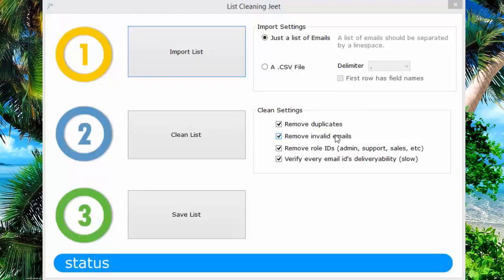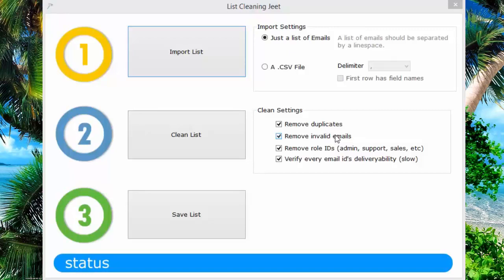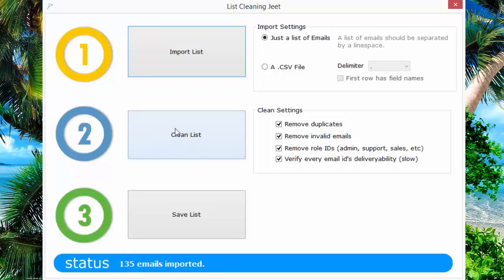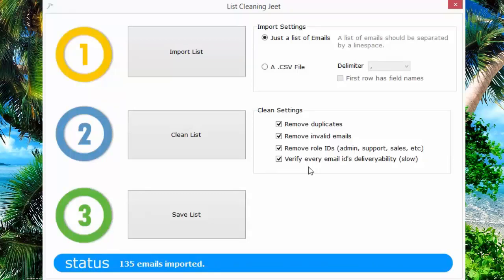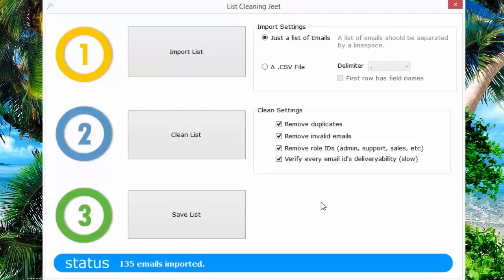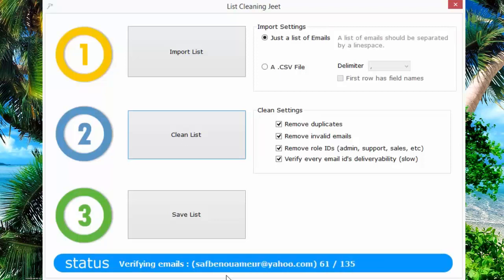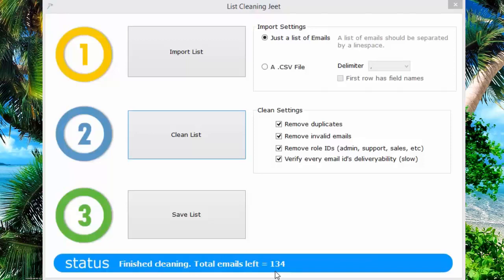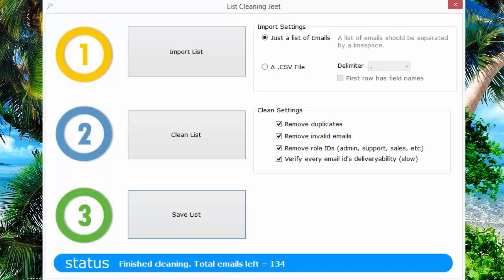List Verify Jeet Demo ** List Verify Jeet Review Video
The List Verify Jeet software truly is one of a kind and it`s going to convert like crazy. This simple tool allows you to instantly clean your lists of fake, duplicate and invalid emails so you can get approved by services like Sendgrid and save money!

Here is what you can do with this software :

Revolutionary Technology Keeps You Out Of The Spam Folder, so you hit the inbox each and every time.
Ridiculously Affordable compared to competitors charging at LEAST hundreds for a similar service

This software is as effective, and sometimes more effective at list cleaning than any professional list cleaning service out there, and many… many times cheaper to own.List Verify Jeet and is the best solution around to clean your list.You just feed it any list and it will check each address and remove every single bounce, every single bad email id, or role email id from the list in no time.

What you`ll get is a squeaky clean list that you can mail without a worry, or import successfully into any autoresponder without fearing that it`ll be rejected for quality.

List Verify Jeet Bonus

Bonus #1 – List Building Video Course

Bonus #2 – Email Marketing Video Course

Bonus #3 – AdSwap List Building Secrets

Bonus #4 – Squeeze Pages Exposed

Bonus #5 – WordPress Mastery Series

Bonus #6 – Essential Guide To Free Traffic

Bonus #7 – List Building Bully

Bonus #8 – Triple Your Opt-In Requests